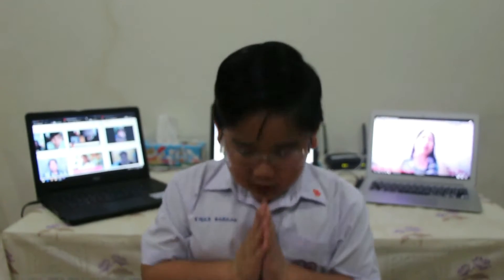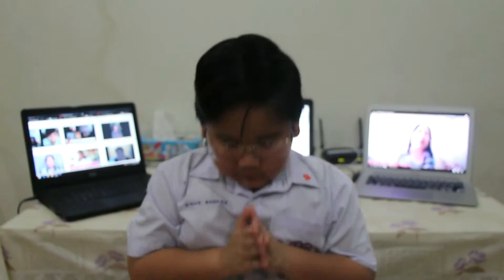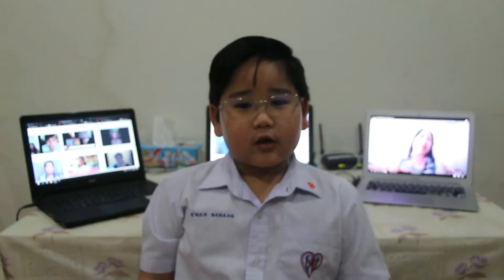WHY IS THE SEA SALTY? | Bakit Maalat Ang Dagat?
Nae-Nae takes on the question most of us are curious about.  Why is the Sea Salty?